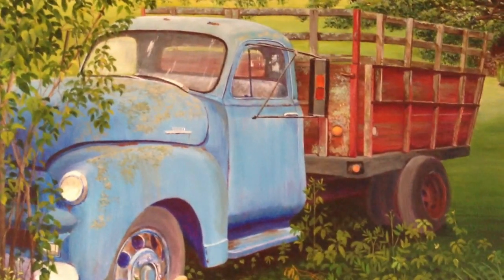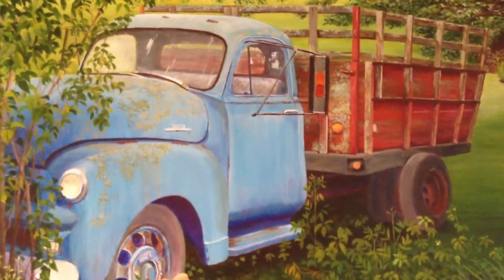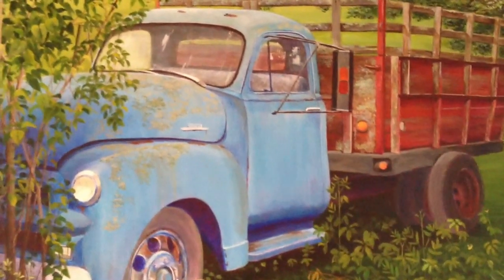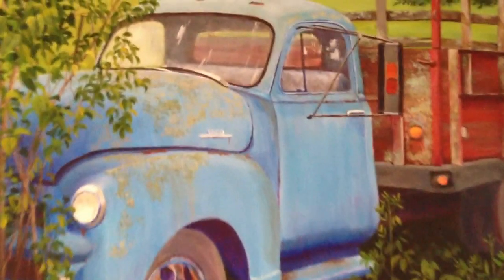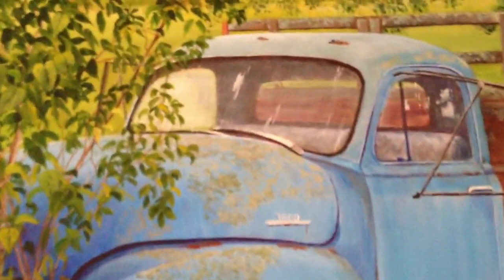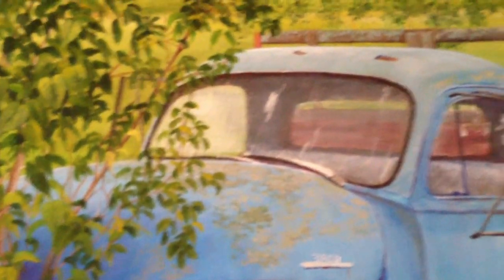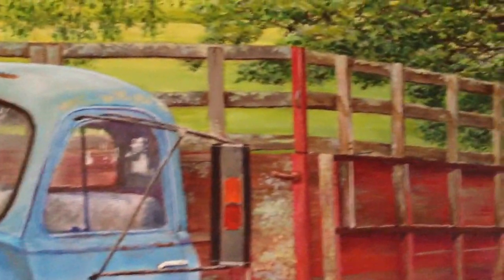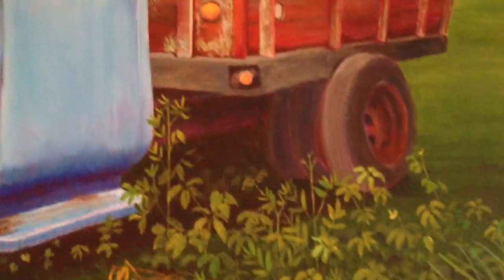Apr 27, 2013